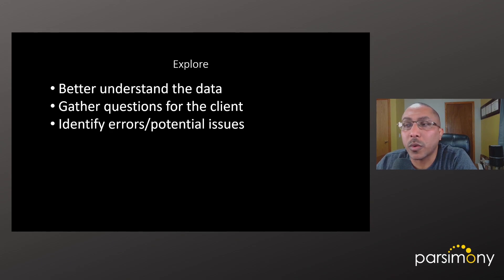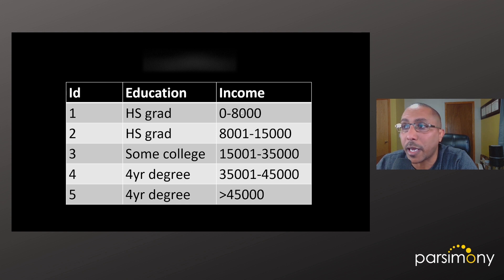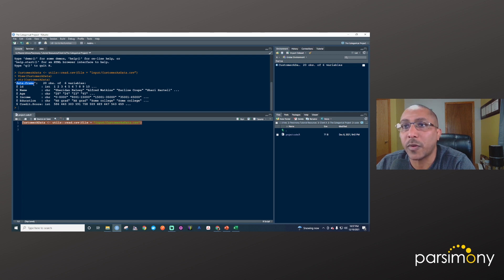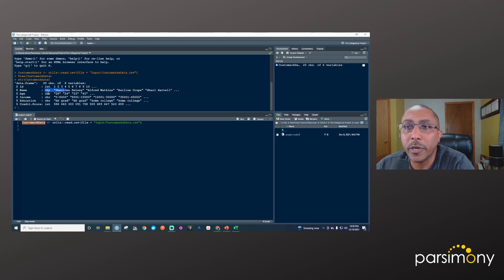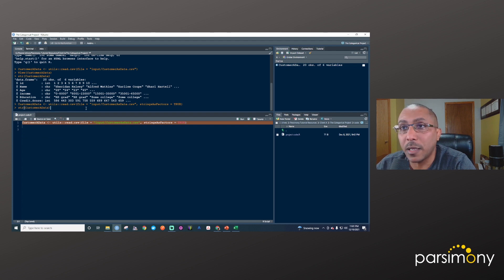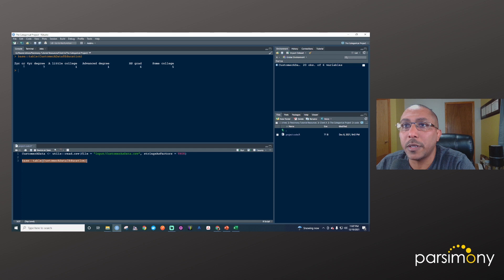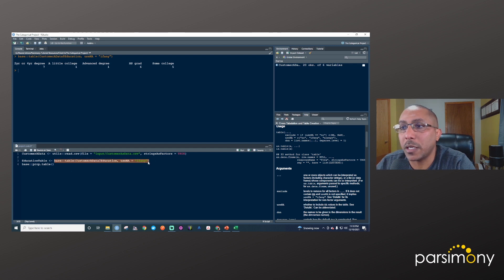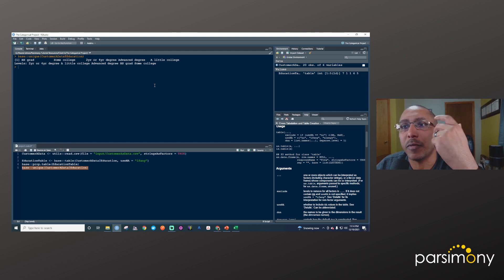How to explore Categorical Data in R ✔️ Exploring categorical data in the R programming language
Hello! Today we're looking at exploring categorical data in the R Programming Language.
➡️Essentially categorical data would be things like race, gender, sexual orientation, or income ranges. These are things that a person either falls into or not.

This video goes into great detail on how to create and manage categorical data as well as import your client data from a CSV for example. In addition, I’ll show you how to create tables using the data.
Thanks for checking out my video on how to explore categorical data in the statistical programming language R!

✅ Download the files for this and other R-related videos on this channel

💬 Do you know how to quickly create a table of frequencies for categorical data using the R statistical programming language?

Welcome to Parsimony - Videos on tools and strategies for running a lean and mean one-person/solo consulting business 📊

On my channel, I cover tips on how to save time on the administrative tasks associated with running your solo data consulting business and I also give tips on how to use data to answer questions for clients.
➡️ My name is Amanuel Medhanie, I am a data scientist that has been running his own consulting business since 2012. Throughout my decade in the business, I have accumulated lots of great tips and lessons that I would love to pass on to you!

Following along with my videos will help you avoid tons of mistakes that myself and many others had to experience because resources like these were not available.
➡️ The bulk of my content will be focused on using the R Programming Language which is a simple and robust programming language centered around all of your data analytics, data management, data analysis, and reporting needs.

⏱ Chapters:

0:00 Intro
0:13 Why explore data?
1:20 Examples of categorical data
2:20 Versions used for this video
2:39 Importing CSV data
3:00 Examining structure of data
5:00 Factors in R
5:50 Importing CSV text columns as factors
8:35 Creating a table of categories
10:35 Creating a table of proportions
12:05 Listing all categories
13:14 Please subscribe